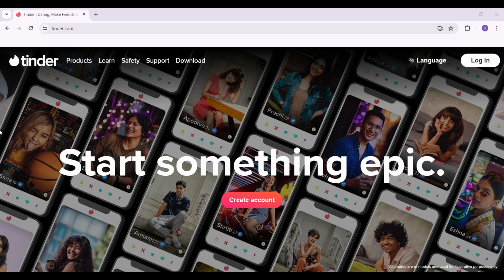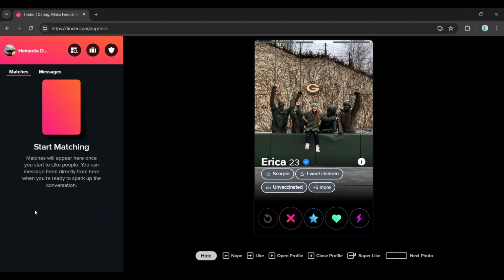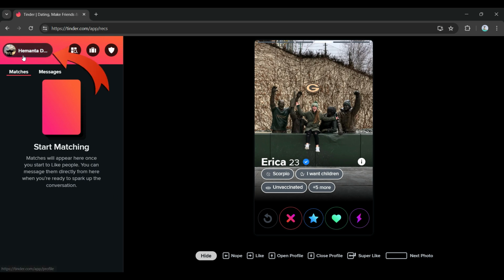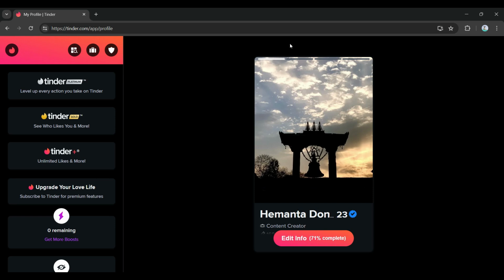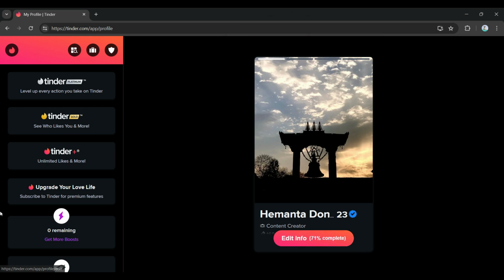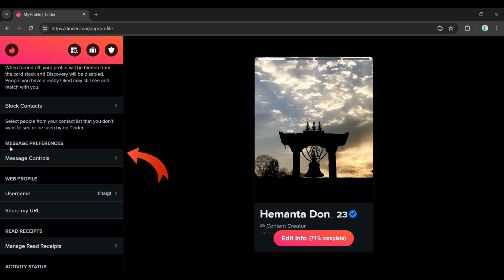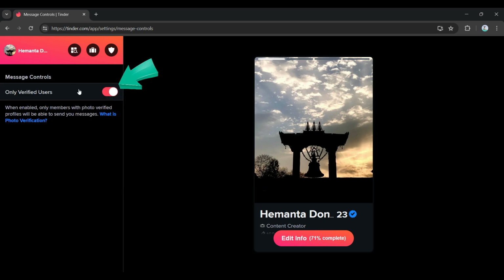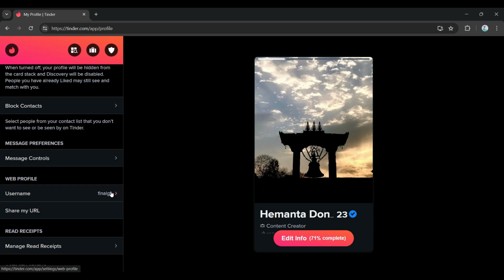How to Control Who Messages You on Tinder Web (2024)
Want to manage who can send you messages on Tinder? This video shows you how to take control of your Tinder inbox. Learn how to adjust your settings to ensure you only get messages from people you want to chat with. Follow these easy steps to make your Tinder experience smoother and more enjoyable.